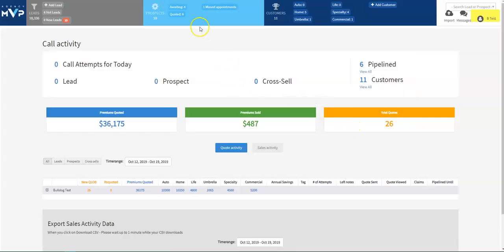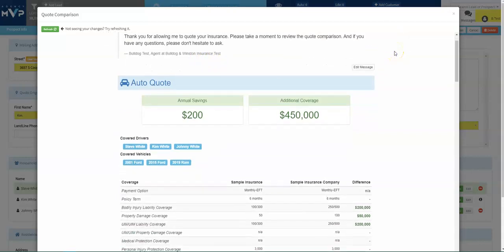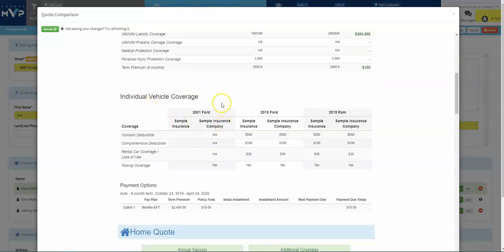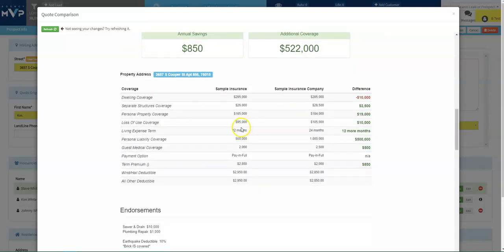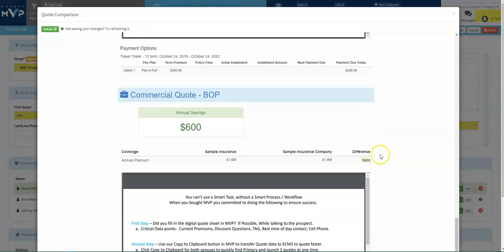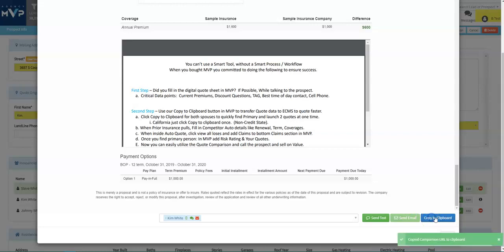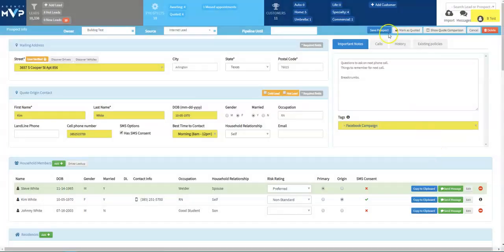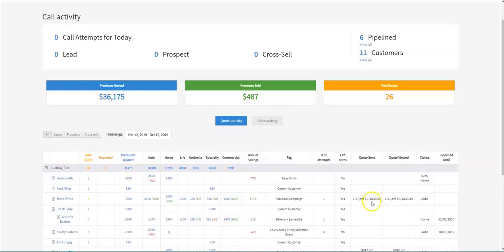Understanding the Quote Comparison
This short video discusses how to understand and use the Agency MVP Quote Comparison tool.